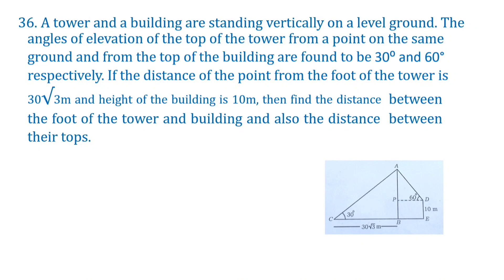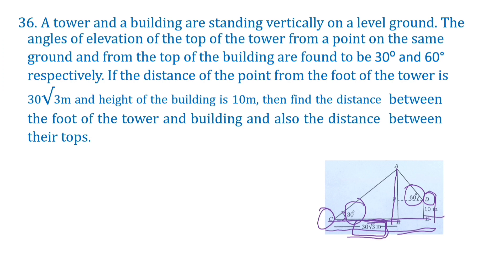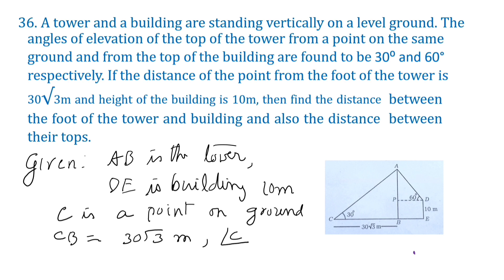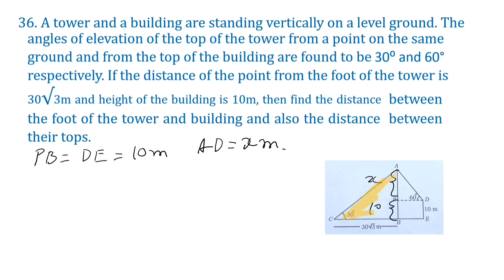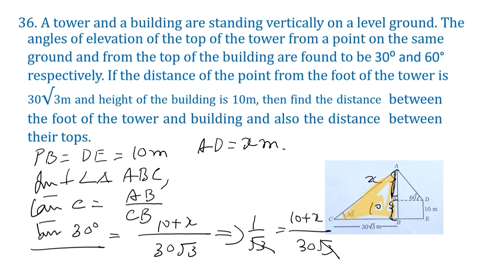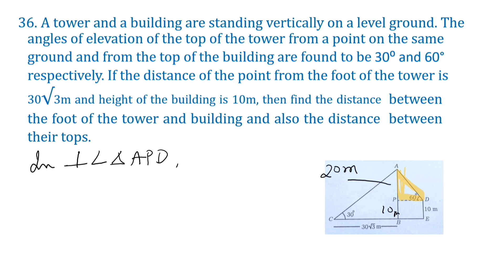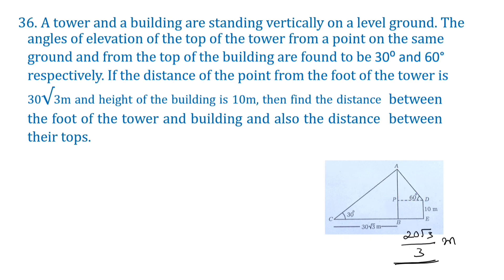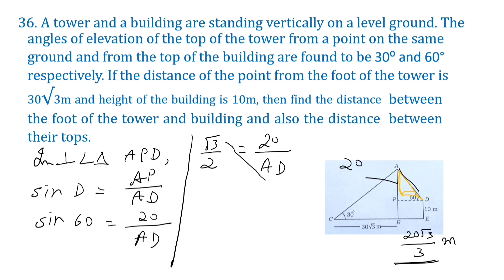state level preparatory exam question answer key for q.n. 36#sslcexam2023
36. A tower and a building are standing vertically on a level ground. The
angles of elevation of the top of the tower from a point on the same  ground and from the top of the building are found to be 30⁰ and 60°  respectively. If the distance of the point from the foot of the tower is
30√3m and height of the building is 10m, then find the distance  between the foot of the tower and building and also the distance  between their tops.